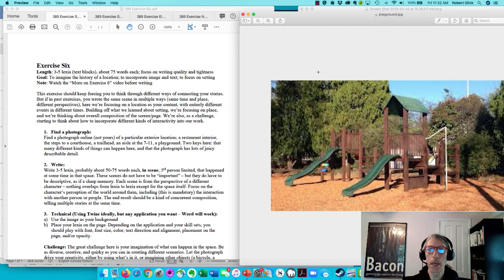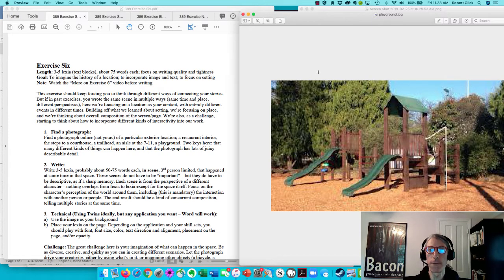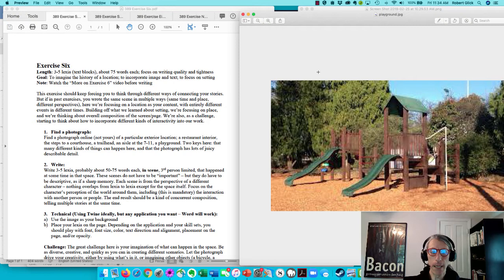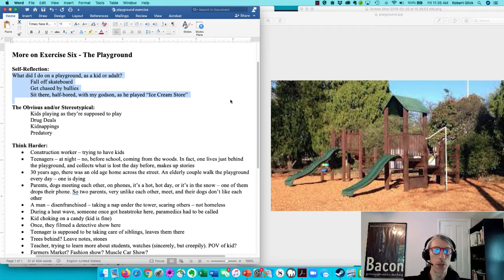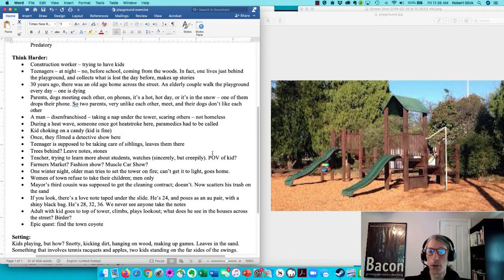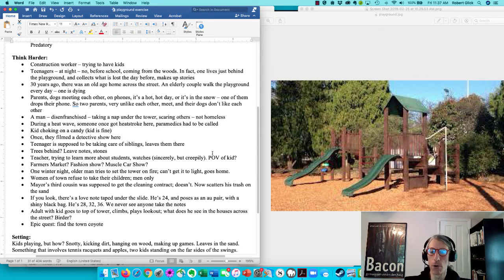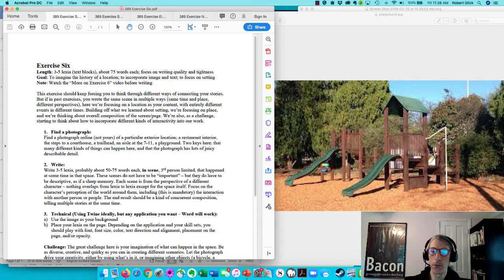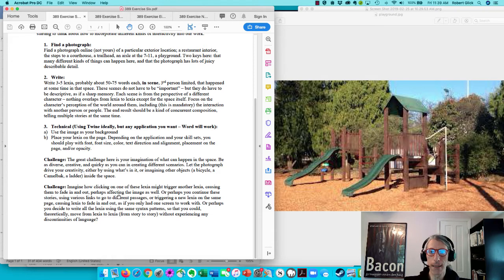389 More On Exercise Six